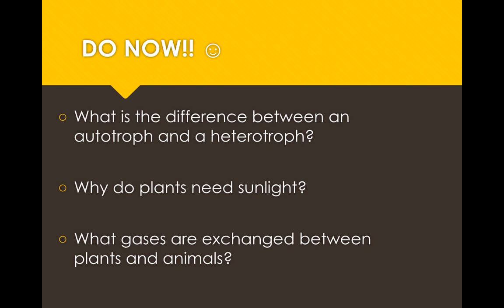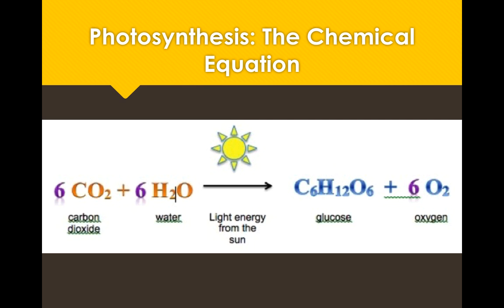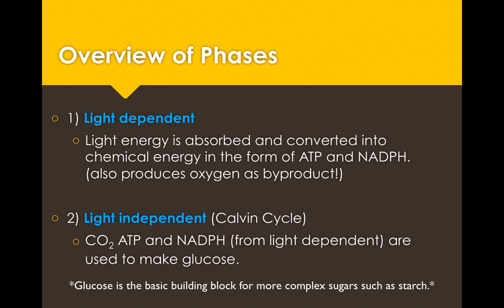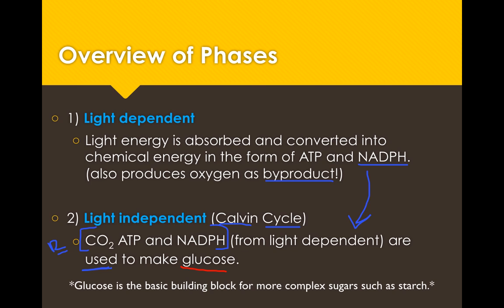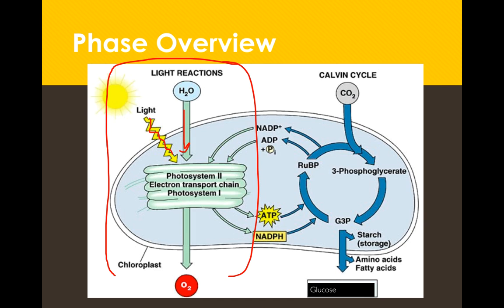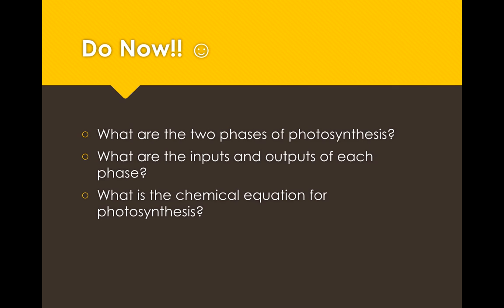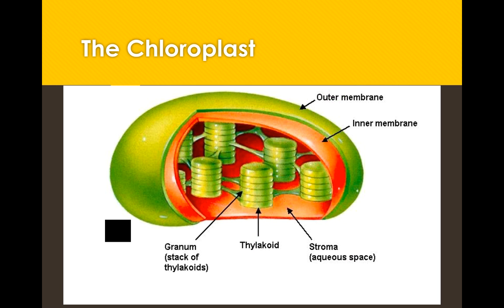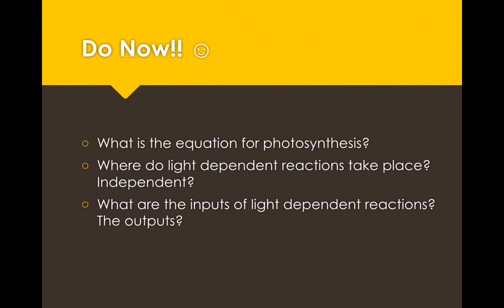Notes 7x2 Photosynthesis Chloroplast